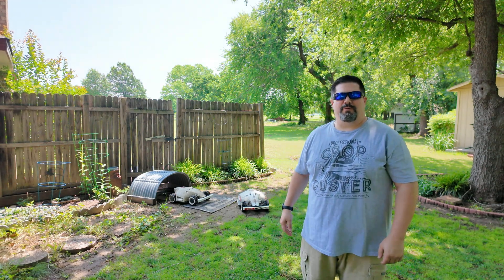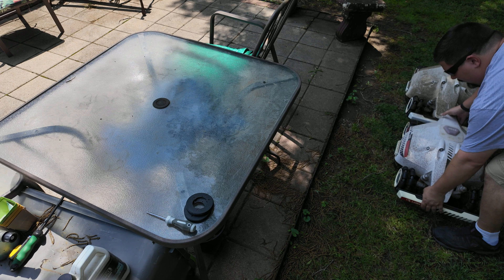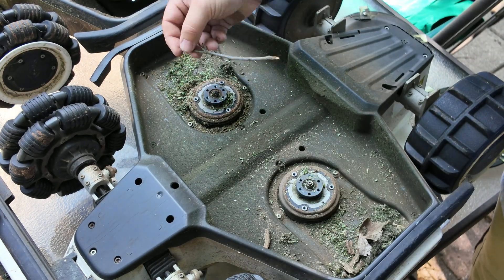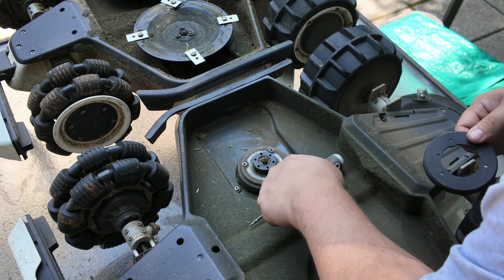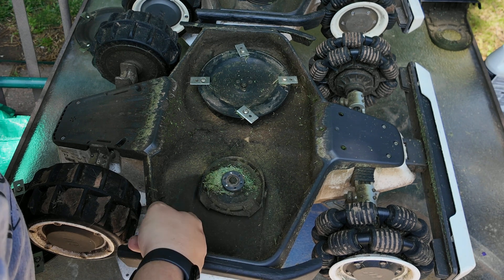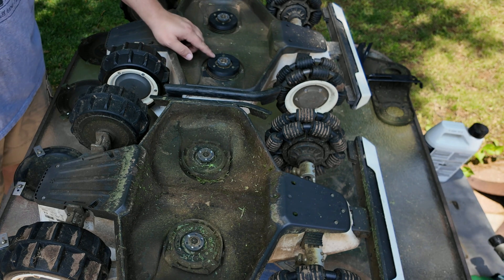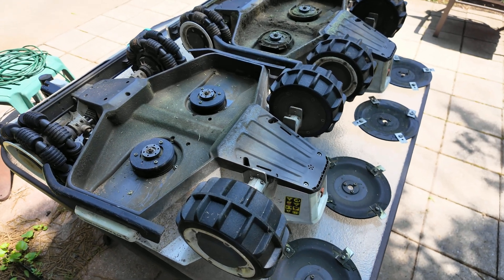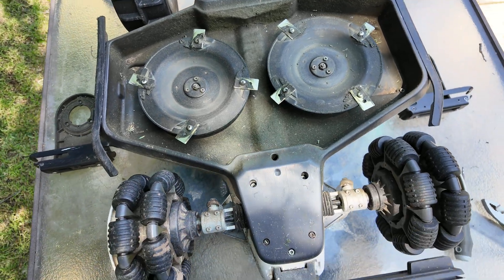Modding Luba Part 2: 3D Printed parts this time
3D Printed Blade Motor Hub Cover for Luba1
I used in this video

Luba 2X

Mini Luba

Mini Yuka

Linktr.ee/Crazypostman